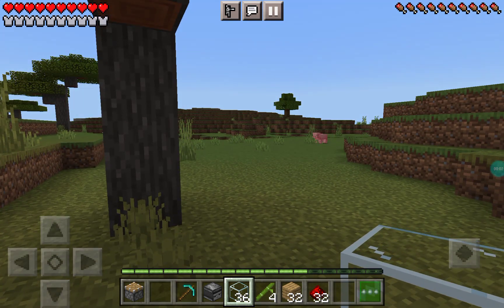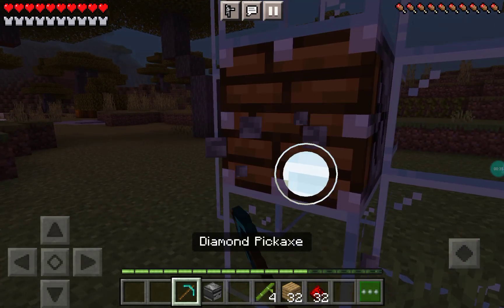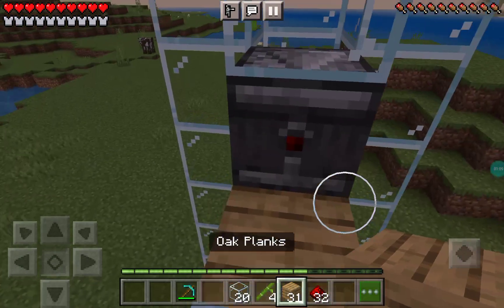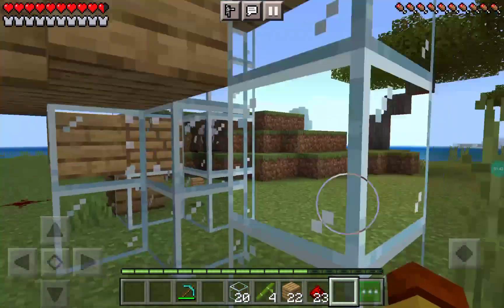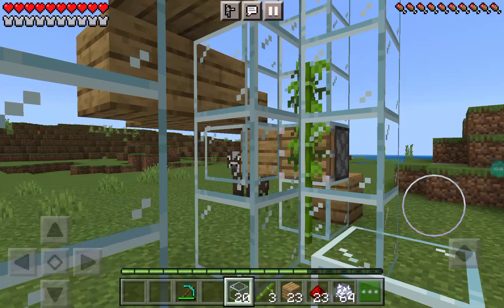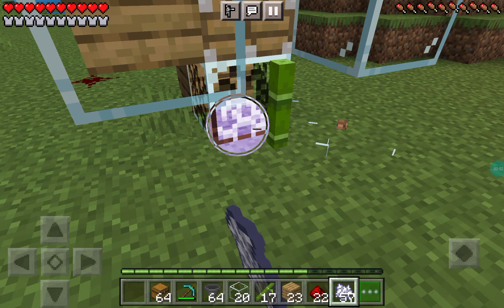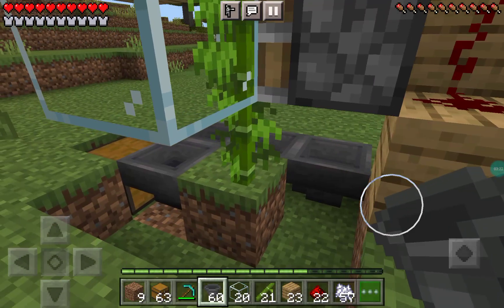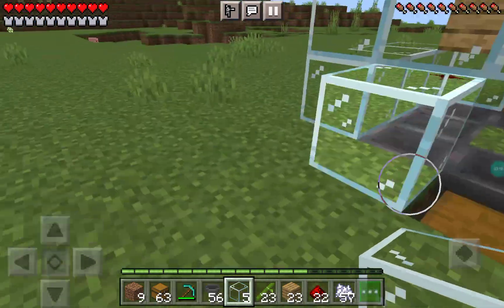How To Make An Easy Bamboo Farm In Minecraft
I will be doing a live stream if his vid gets 100 views😀